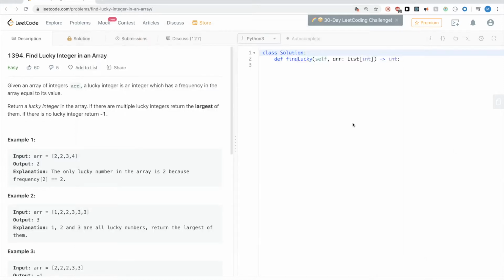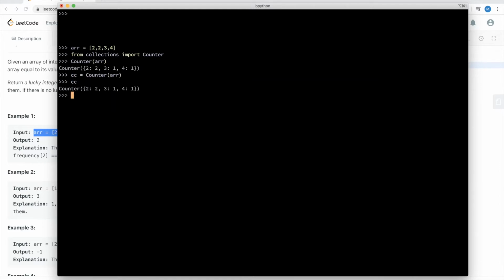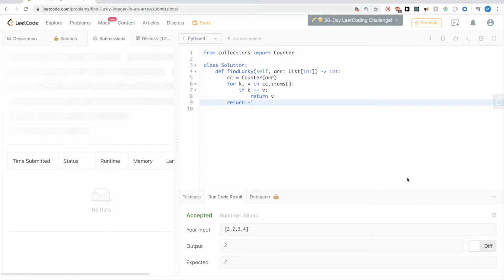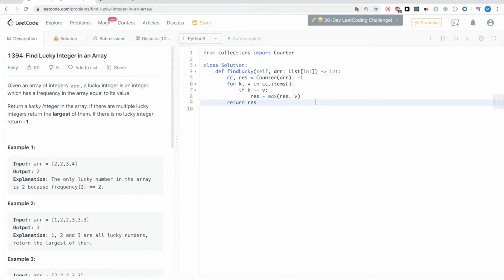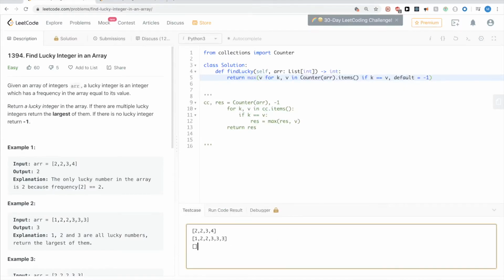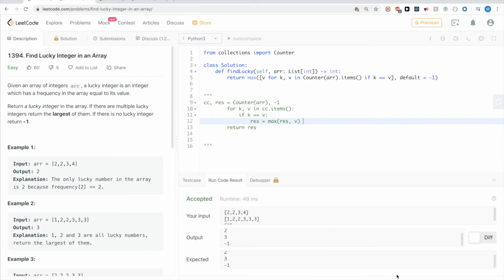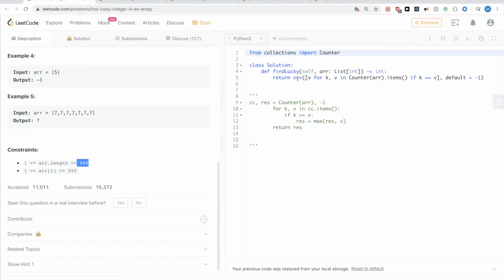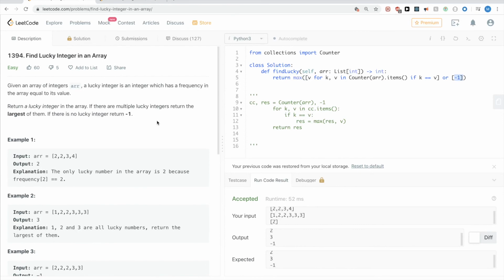Live Coding Leetcode 1394: Find Lucky Integer in an Array